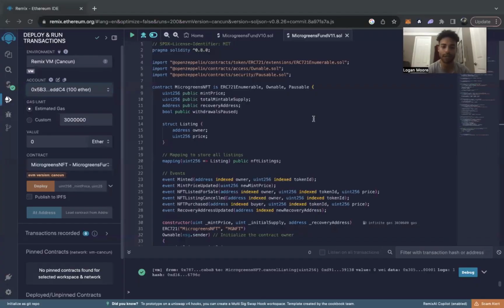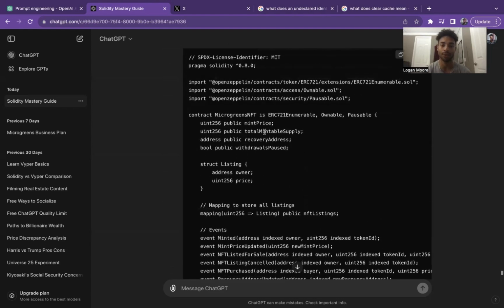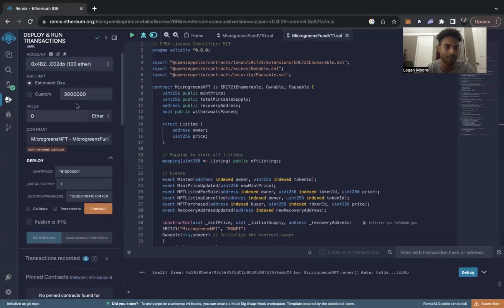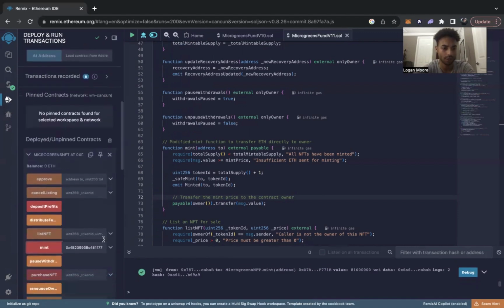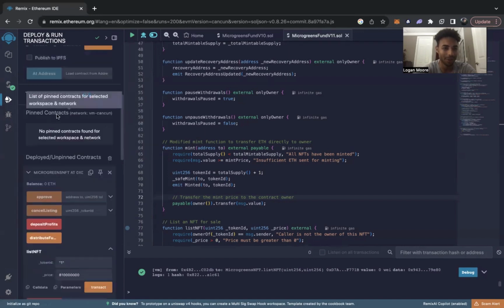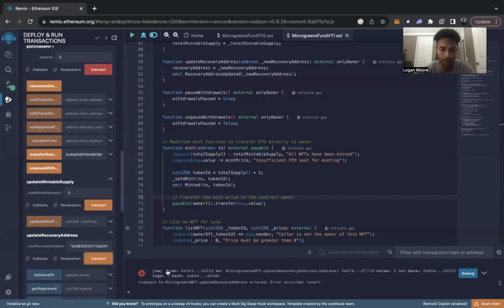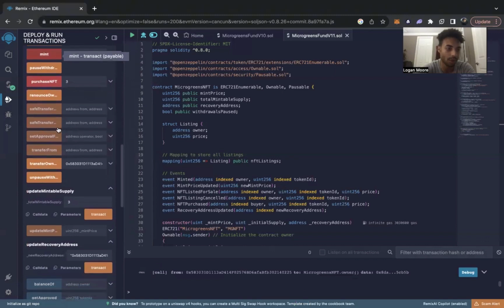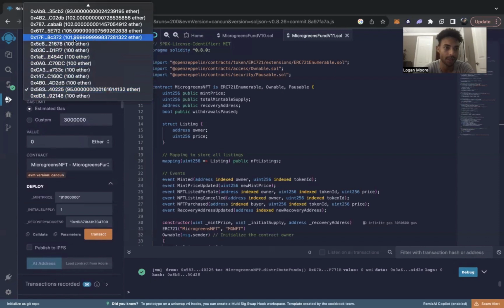Day 15 - These NFTs Will Change Private Equity Forever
Fund distributing NFTs are coming to the blockchain. This smart contract will allow innovators to generate revenue which can be used to launch and scale projects through the sale of tokens capable of distributing crypto back to their holders.